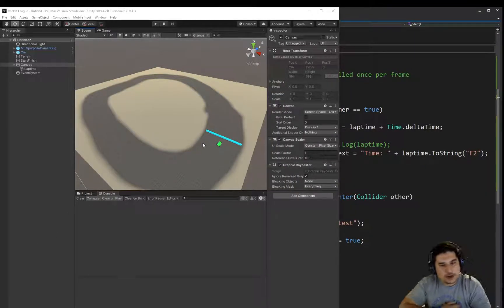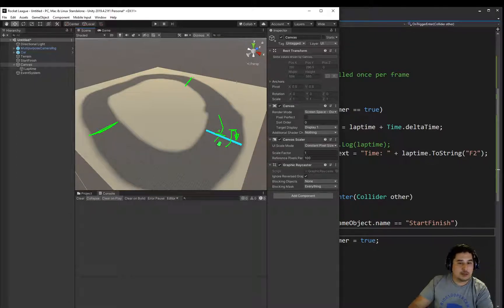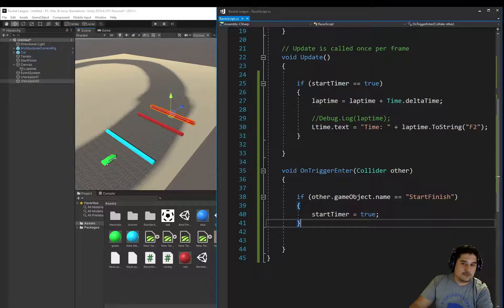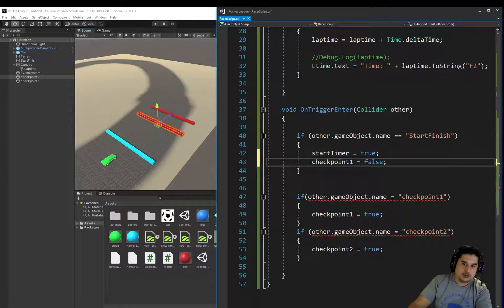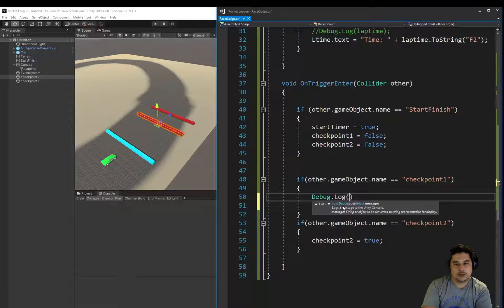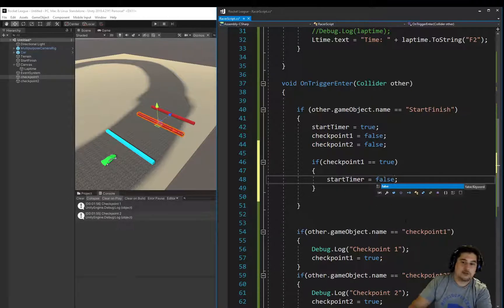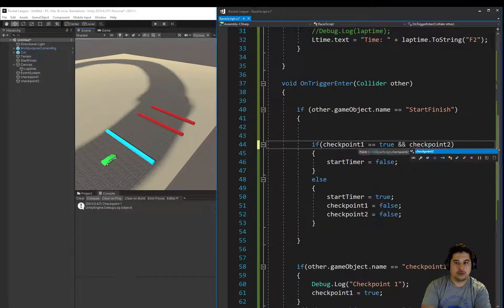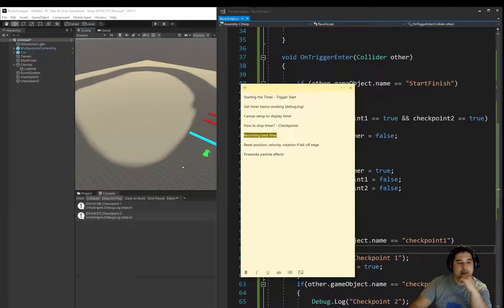Unity 3D - Car Racing Lap Timer [Part 4]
Unity 3D -  Car Racing Lap Timer
Using Version 2019.4.2

Tutorial Video List
1. Starting the Timer - Trigger Start
2. Get timer basics working (debug.log)
3. Canvas setup to display timer
4. How to stop timer? - Checkpoints
5. Recording best time
6. Reset position, velocity, rotation if fall off edge
7. Fireworks particle effects
8. Code overview